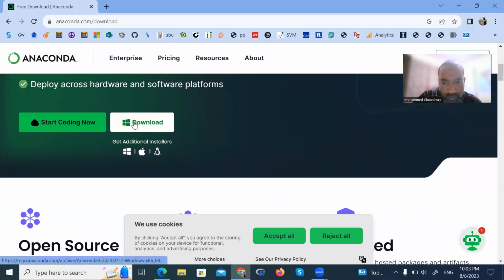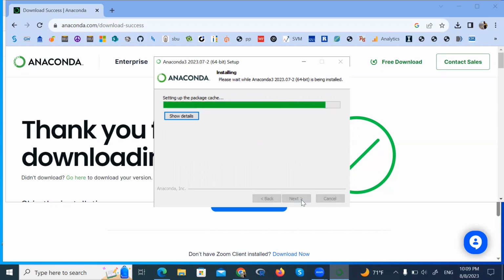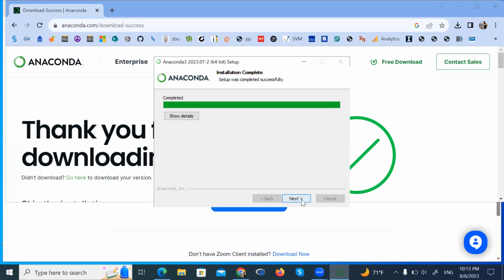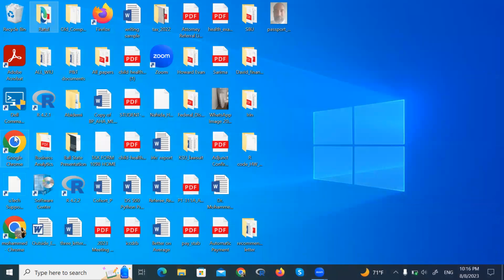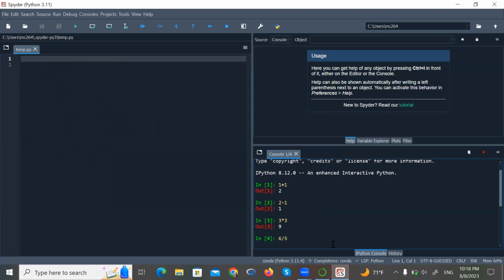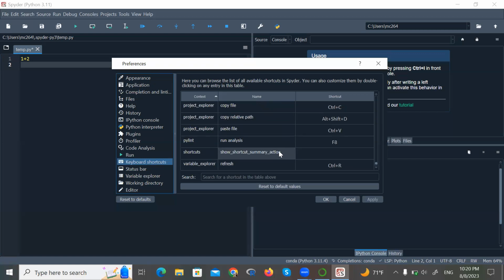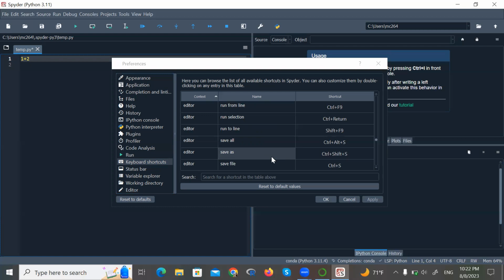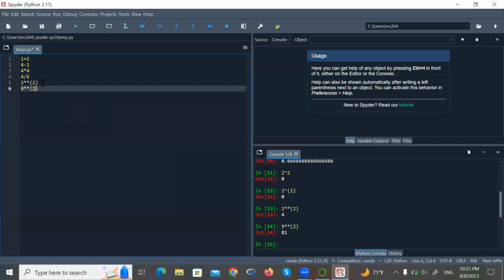How to install python and anaconda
to learn how to jump start with python code from no previous knowledge.